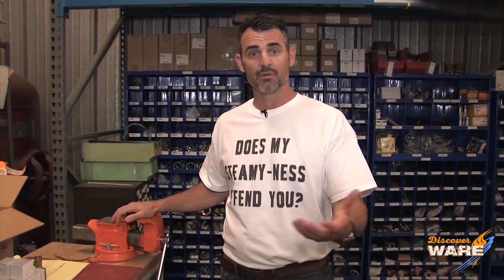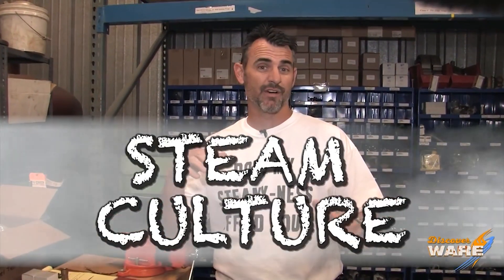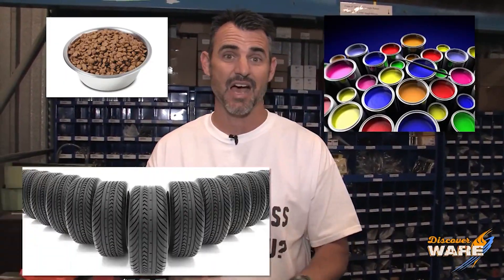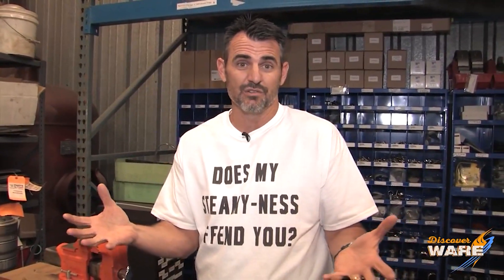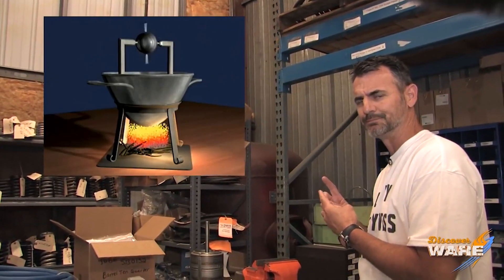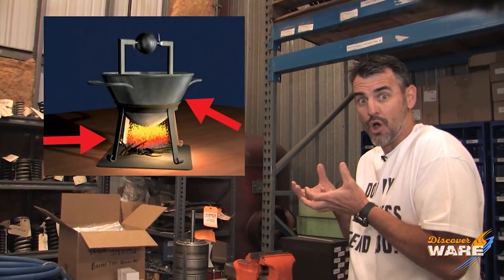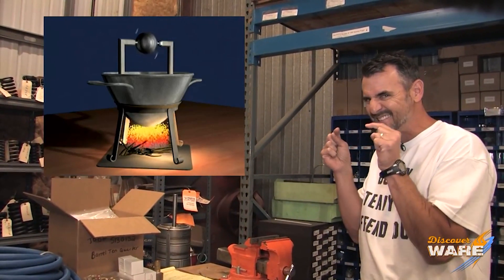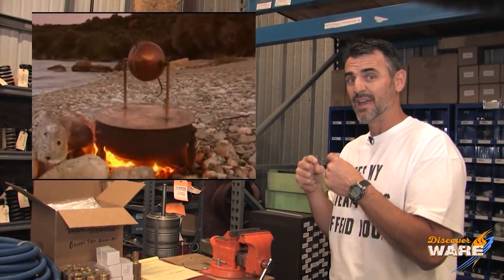What is The Aeolipile - Steam Culture Flashback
We are digging deep in our video vault to look back at some highlights from the Steam Culture archives. Fresh new content is coming soon, but in the meantime enjoy this flashback episode.

On this episode of Steam Culture, Brent will be talking about Hero's steam creation, the Aeolipile. Hero was a famous engineer and mathematician in ancient Rome. The Aeolipile is considered to be the first use of steam pressure to create mechanical movement and was even used as a source of entertainment for the emperor of Rome in the first century.

Tune in every Friday to see how steam affects your everyday life.
Key Terms in this video:
Steam
Steam History
Steam Culture
Aeolipile
Steam Process
Mechanical Steam

WARE specializes in taking steam and making it useful for customers. WARE has rental boilers (up to 250,000 pounds an hour!) that create high-pressure steam to produce the things we all enjoy today. Making sure existing boilers are running at their peak efficiency is another one of WARE's many services.

4steamware.com - Purchase clever, steam industry themed t-shirts. All proceeds go to Kosair Charities.